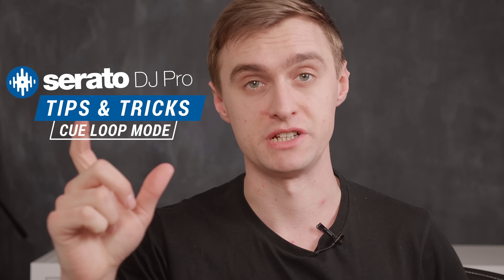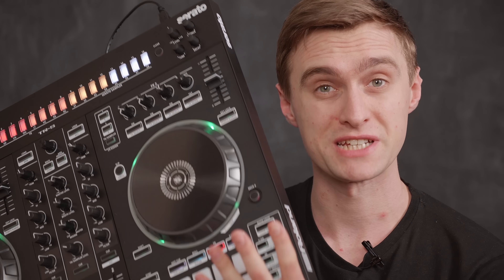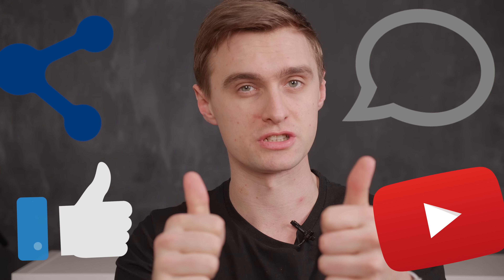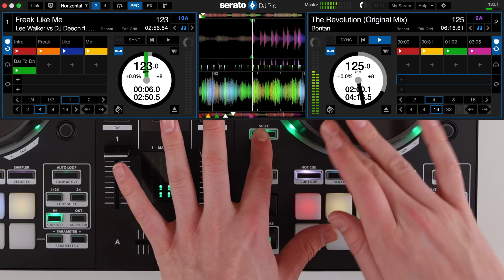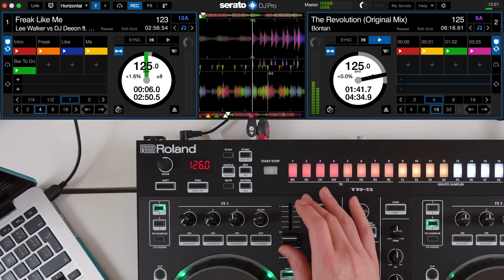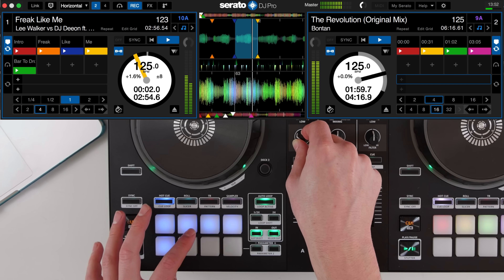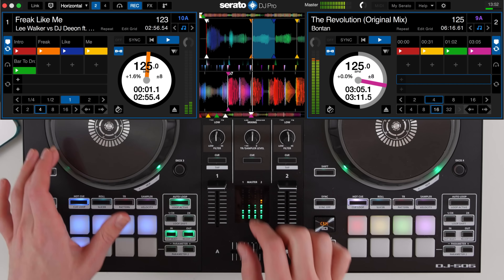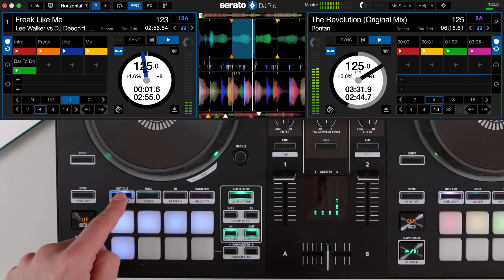Cue Loop Tricks - Serato DJ Pro Mixing Techniques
Welcome to our new series of videos specifically to help you make the most of Serato DJ Pro and your controller. New videos in this series will be uploaded every two weeks.